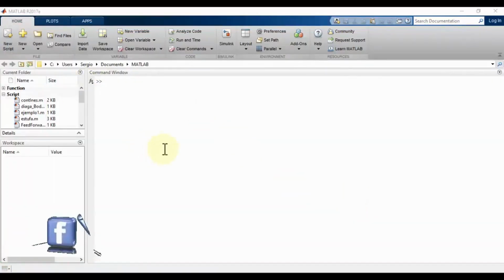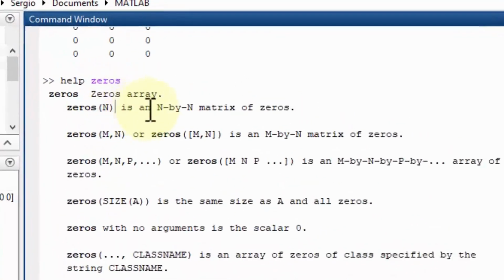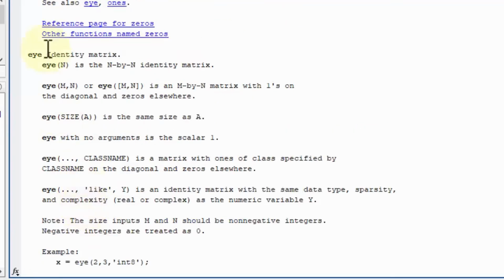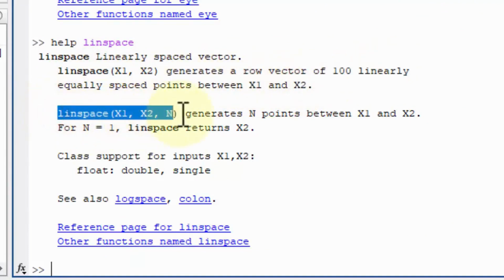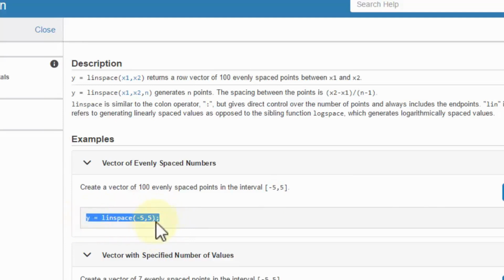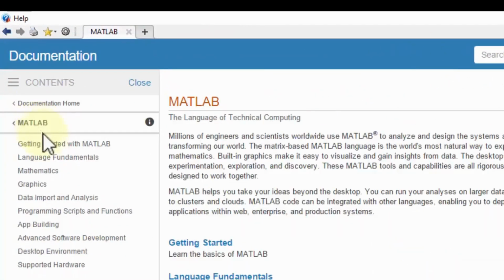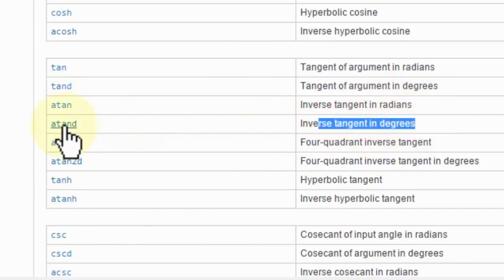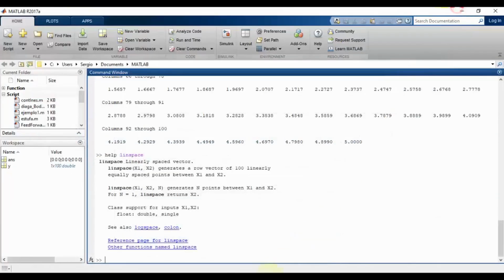How to Use Help in MATLAB | Quick Guide # 009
Learn how to use the Help system in MATLAB to improve your programming skills and find documentation faster. This tool is essential for understanding functions, syntax, and available toolboxes.

In this tutorial, you'll discover:

✅ How to access basic and extended help
✅ How to check syntax and usage of MATLAB functions
✅ How to explore documentation by category or toolbox
✅ Why mastering the Help feature will save you time in every project

This video is part of the free MATLAB course for engineers and students, designed to take you from zero to confident, step by step.

⏱ TIMESTAMPS
00:00 – Introduction to MATLAB Help
01:15 – Zeros Function
01:51 – Help Command
03:39 – Help for linspace
04:22 – Extended Help
05:50 – Toolbox Information
07:58 – What Do You Want to Learn Next?